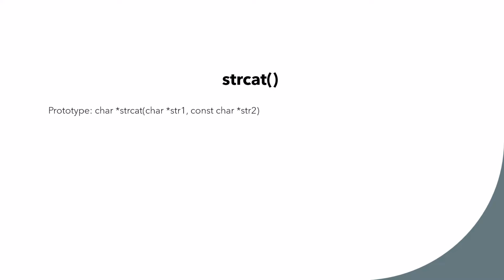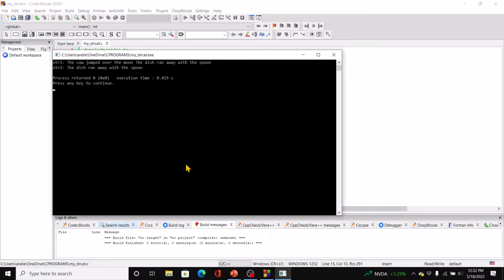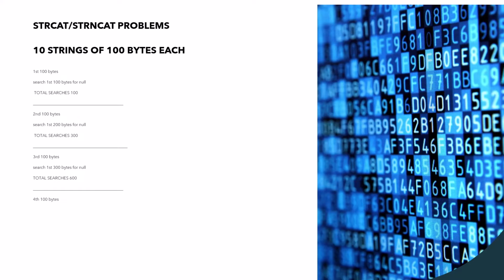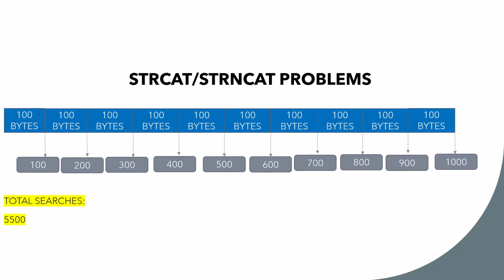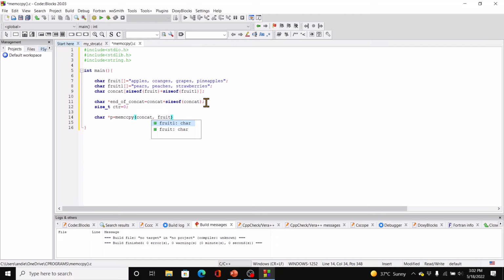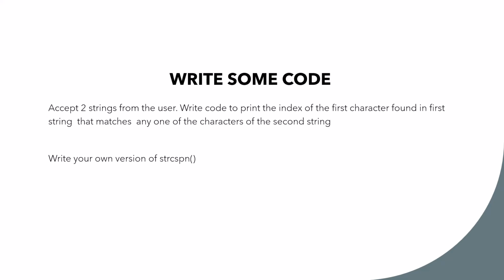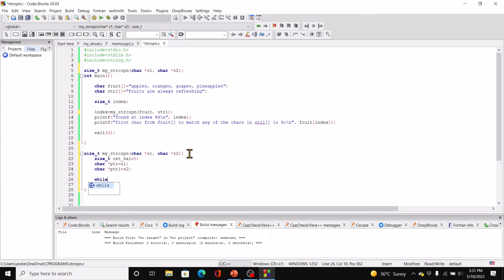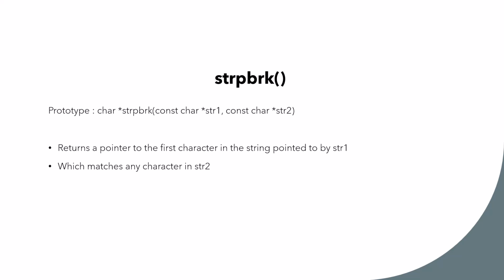C Language Series: String Functions - Part 4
Functions :

- strcat()
- strncat()
- memccpy()
- strcspn()
- strspn()
- strpbrk()